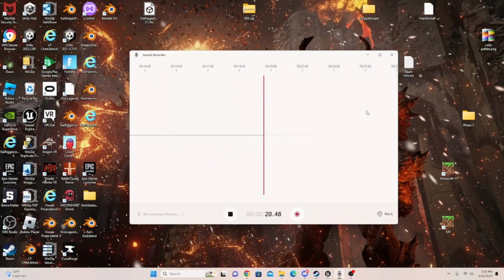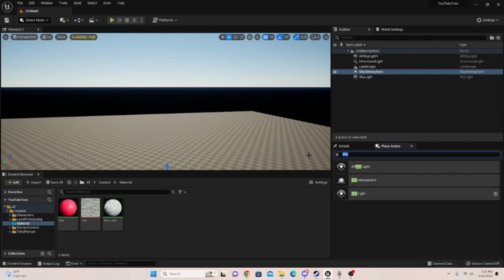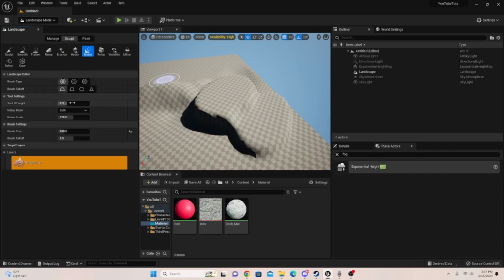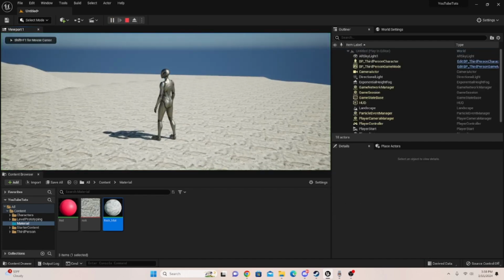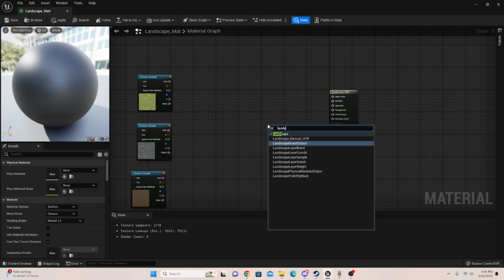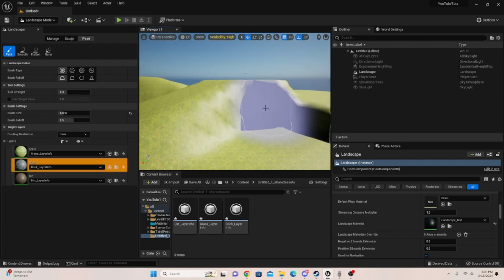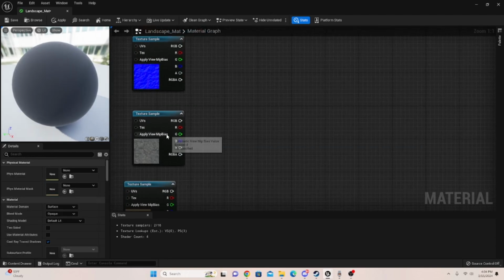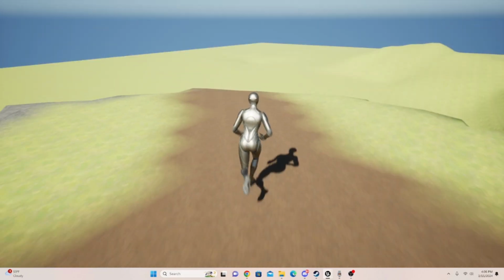LETS MAKE A LANDSCAPE IN UE5!!!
Welcome to the second part of the series! In this one you guys will learn how to make your own landscape with unreal engine!